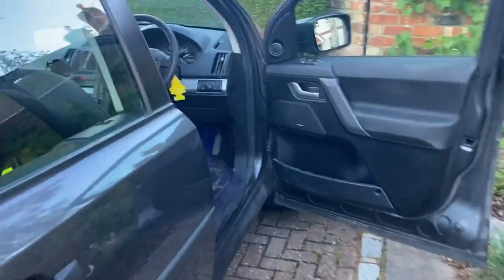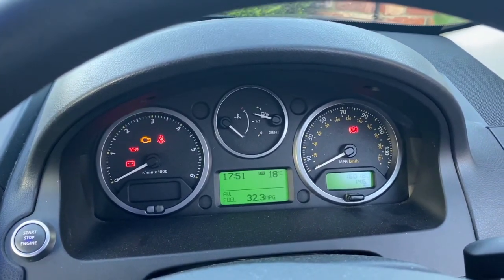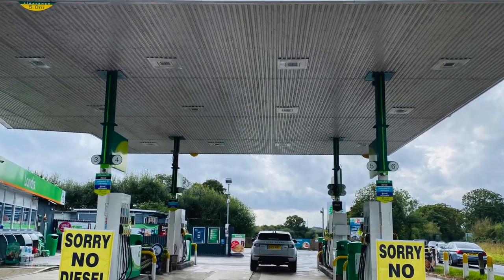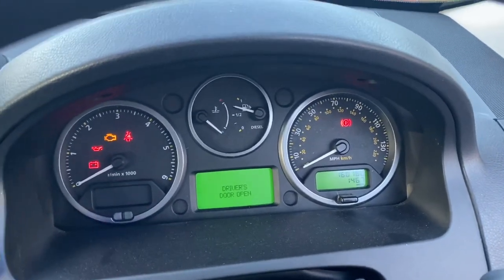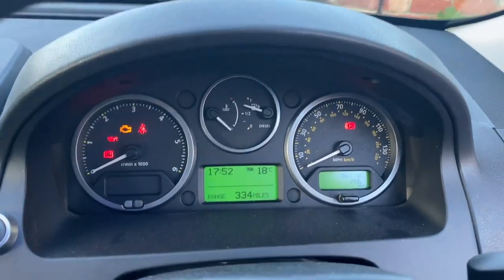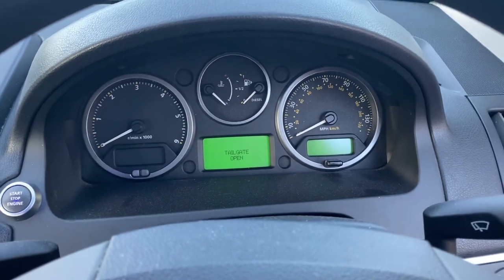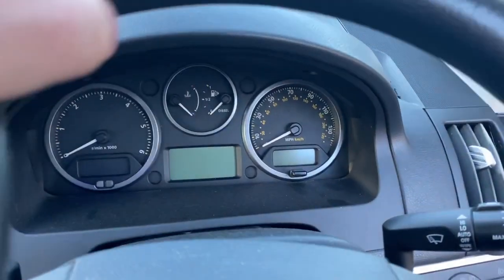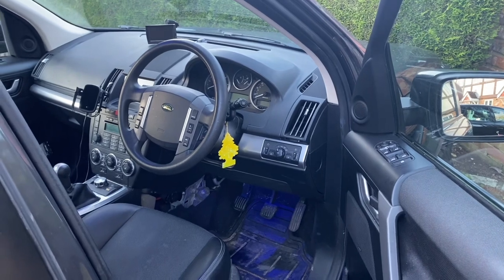What happens when range reaches zero and you keep driving? - Land Rover Freelander 2 / LR2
Short video showing what happened when my range reached zero and the next filling station was closed!